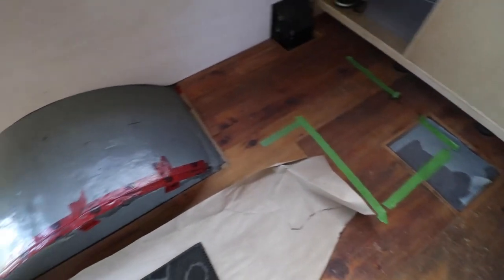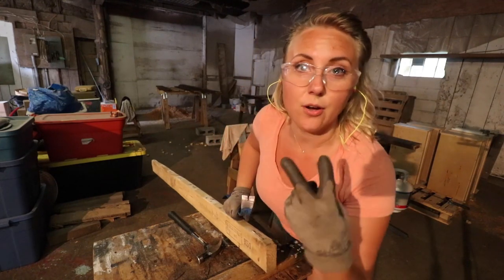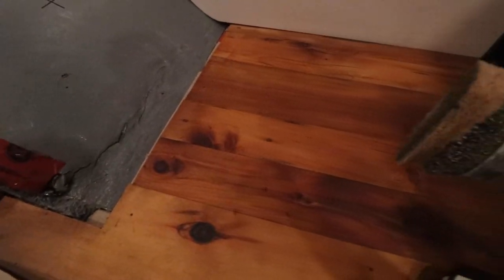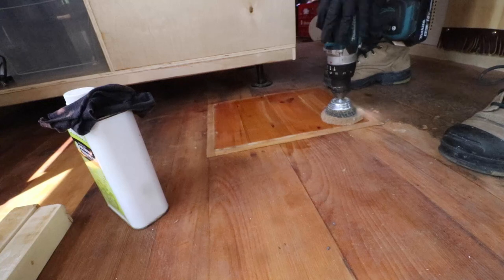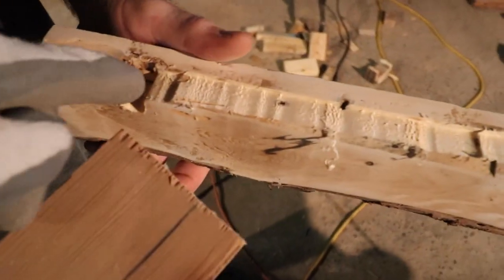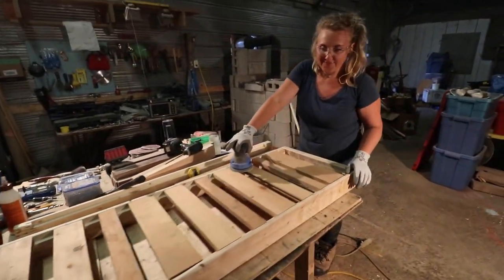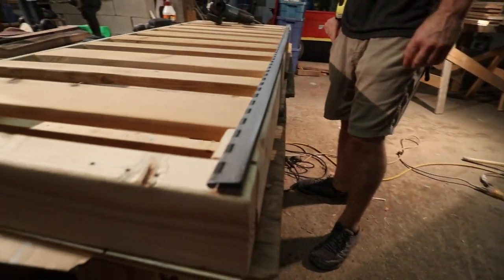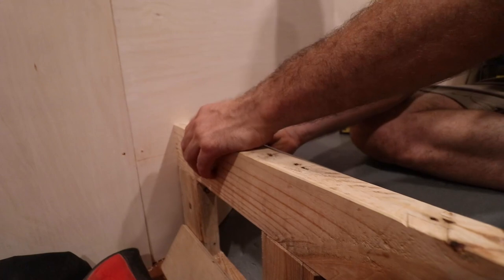Stumped By Livingroom In Our Skoolie Layout (DIY Pallet Couch To Pullout Sofa Bed) Part 1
Everything with our skoolie layout came together pretty easy. We built our way from the back to the front. The living room has been a really challenging to plan out though.

You see, we kept on adding more things that we wanted into our build (like the fireplace, huge kitchen, and big pantry.) So the living room area kept getting smaller & smaller.

Luckily, we made a decision, and got to work on the pull out sofa bed so we could finally take a seat. All we had up to this point was the DIY stools we made & our bed. Which are both comfy... But not couch comfy.

Thanks for hanging in there with us. We know you've been just as eager to see what we do with the space as we were.

Big love to you. Thanks for BEing here, liking, sharing & commenting on our films. We appreciate you.

 - Erin + Brian

🛠Check Out Our Complete List Of Favourite Tools & Supplies From Our Skoolie Conversion (If by chance these links don't work by clicking them, try copying & pasting them into your browser... Dang ol' technolgy... )

🇺🇸 USA Shop ➜
🇨🇦 Canada Shop ➜

🎵Smooth Jams For this Video:
Be Free With Me (Instrumental Version) - Siine
Glitterati - Fox Morrow
Getting Tipsy - Fox Morrow

Hey, we're Brian + Erin. Currently, we're workin' on our bugout bus. Lucky the proverbial $hit hadn't hit the fan yet when we picked up this 40-foot beauty in Phoenix, AZ and drove it up to Canada to convert it. Hopefully, we all still have time...

Our main goal is to explore the depths of who we are and what we're capable of. We hope to inspire people to get off-grid and become self-reliant. We are well on our way and are super excited to talk about solutions with others who are shooting for that path.

B + E